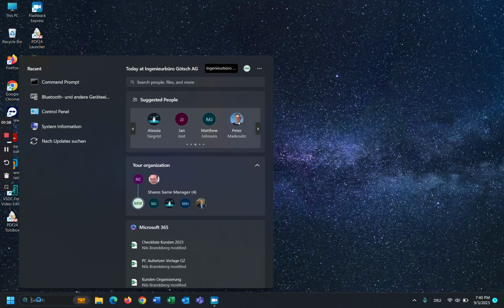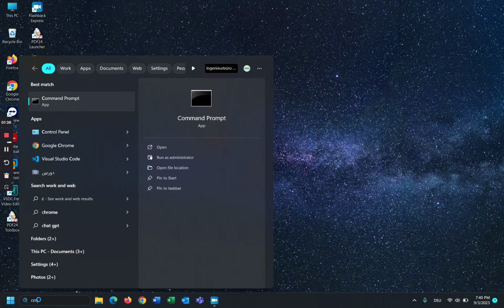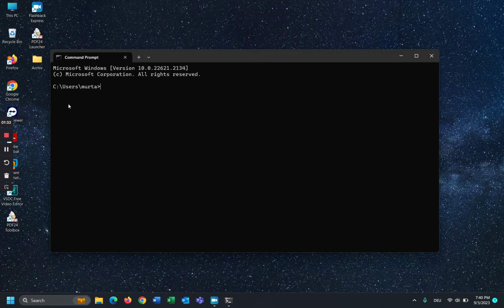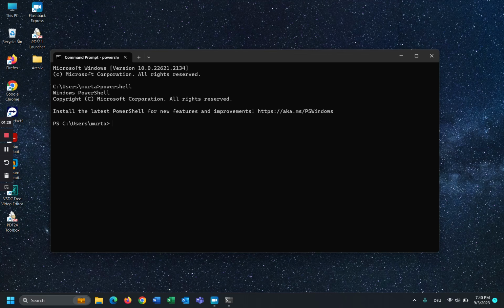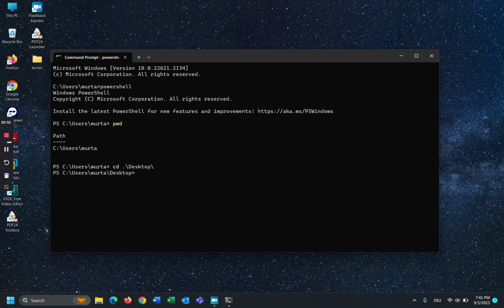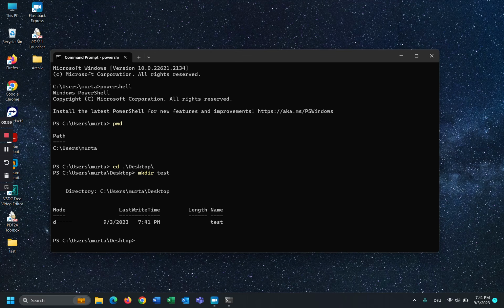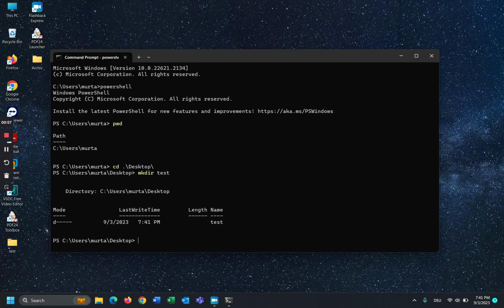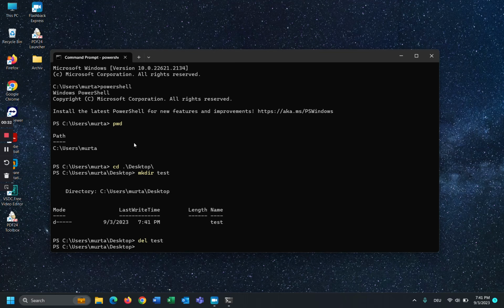How to create and delete folder on Windows using Command line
Hi Friends
In this tutorial you will learn How to create and delete folder on Windows using Command line.